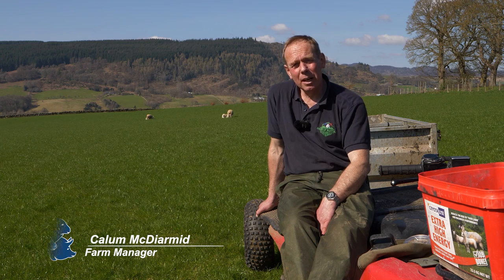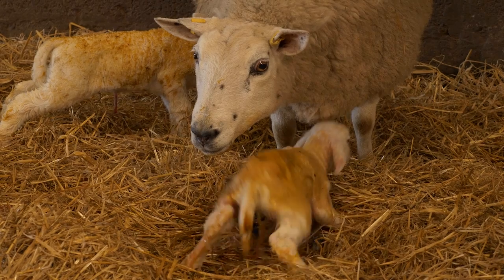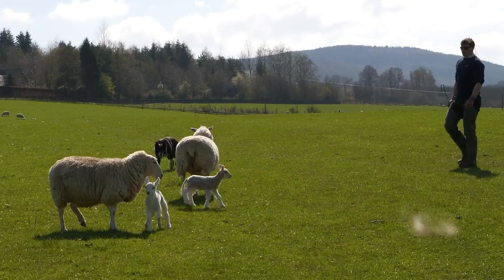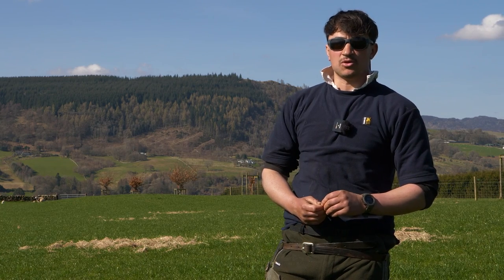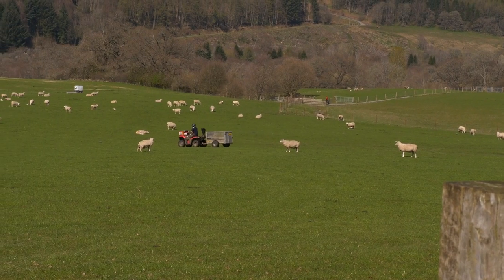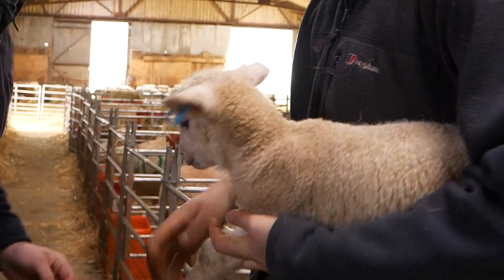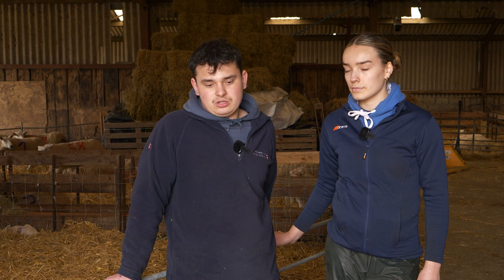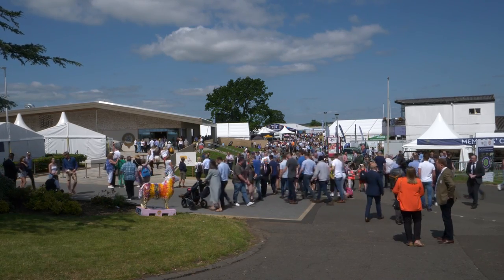FAS TV S3 Ep1: Mains of Murthly, 2022 AgriScot Sheep Farm of the Year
FAS TV is back! Season 3 is another 30 episodes of more farming and crofting stories from across Scotland. In our first episode, we visit the 2022 AgriScot Sheep Farm of the Year, Mains of Murthly in Highland Perthshire. Calum McDiarmid and the team run a successful grass-based sheep system with strong focus on minimising inputs and maximising stock performance.